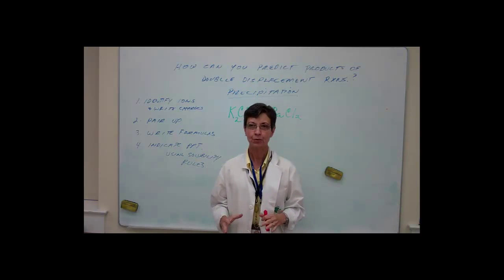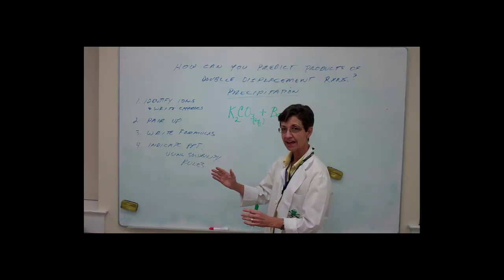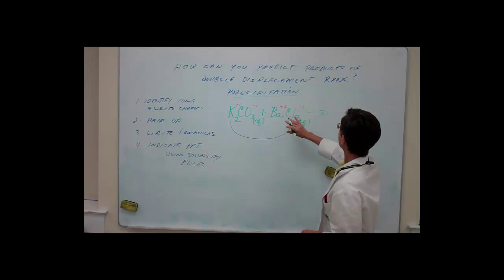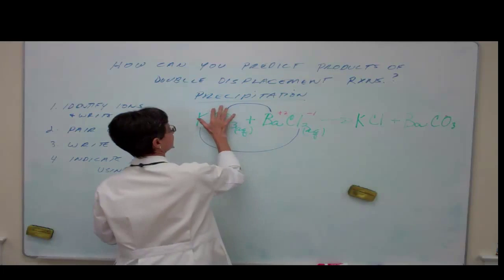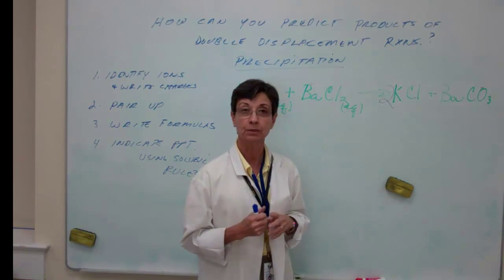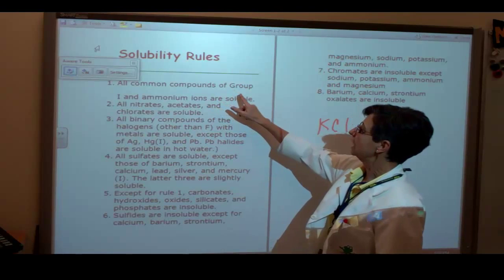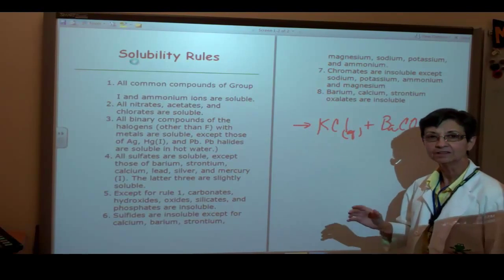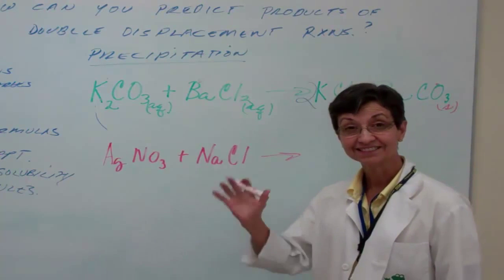4.5 Double Displacement Reactions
How to predict the products of Double Displacement Reactions